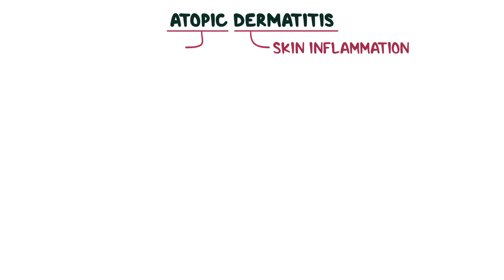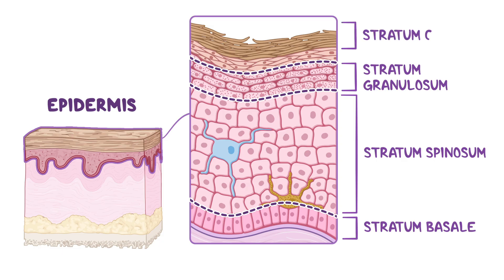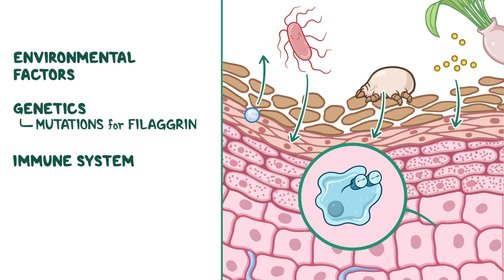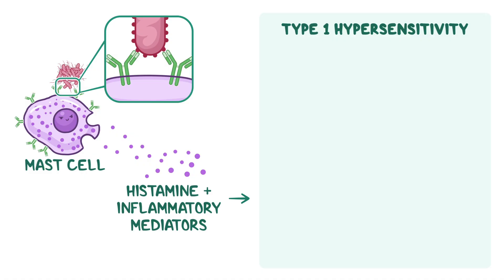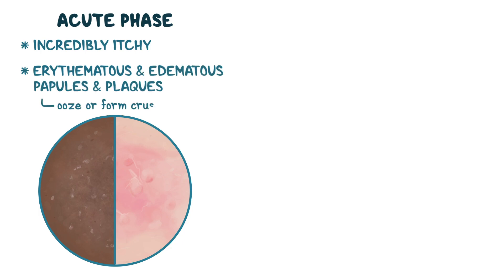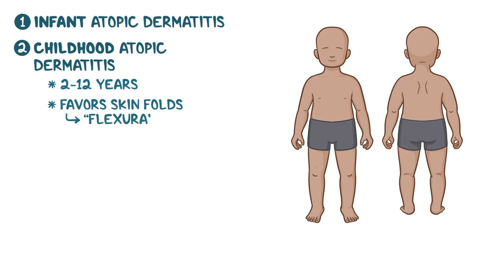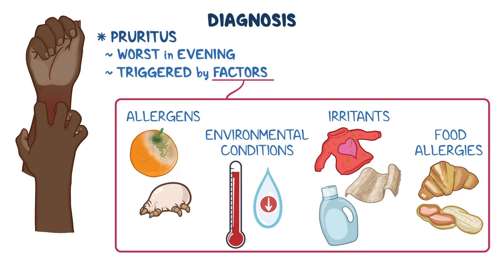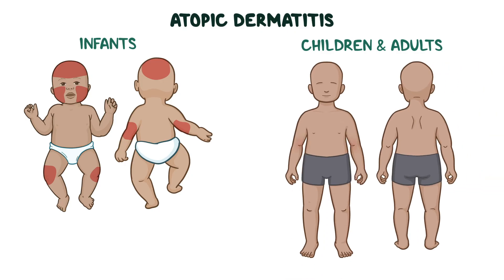Atopic dermatitis (eczema) - causes, symptoms, diagnosis, treatment, pathology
What is atopic dermatitis? Atopic dermatitis, also known as atopic eczema, is a chronic, relapsing skin condition that’s particularly common among young children, but it can also persist well into adulthood. In atopic dermatitis, the immune system overreacts to everyday substances, such as dust and pollen, as if they were dangerous, subsequently triggering inflammation and an extremely itchy rash.